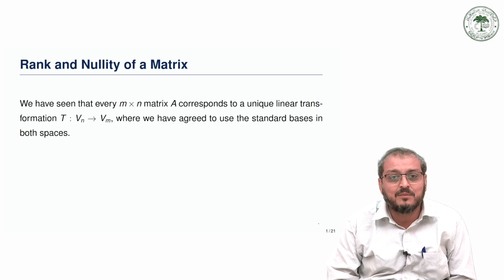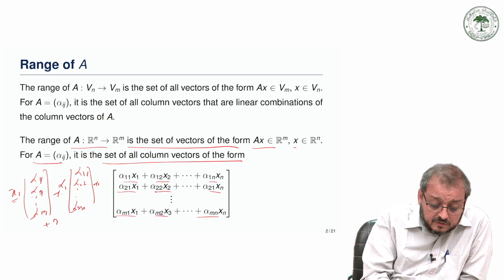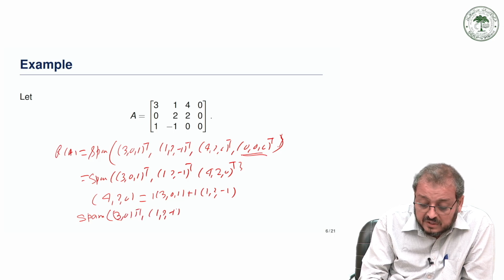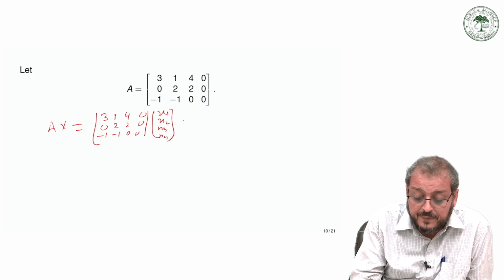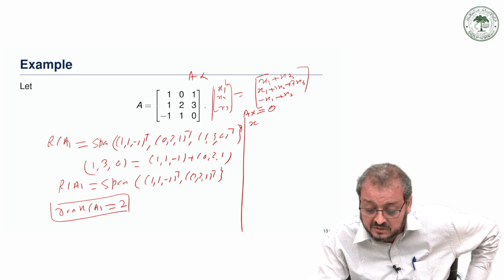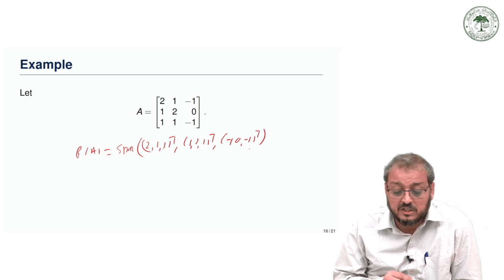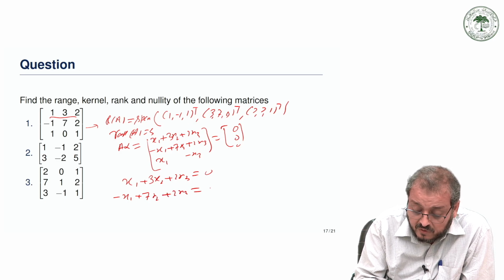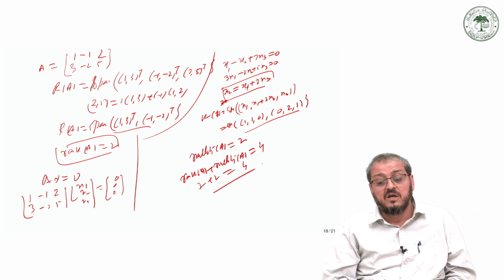Lecture 46: Rank and Nullity of a matrix